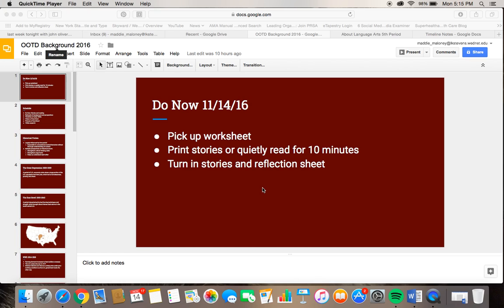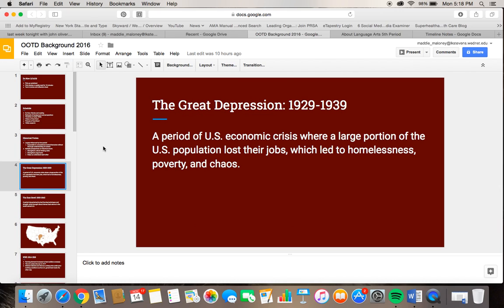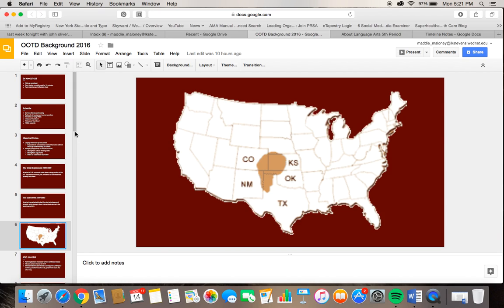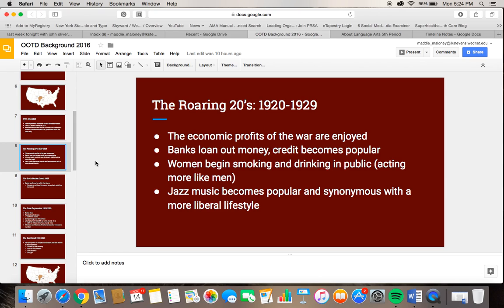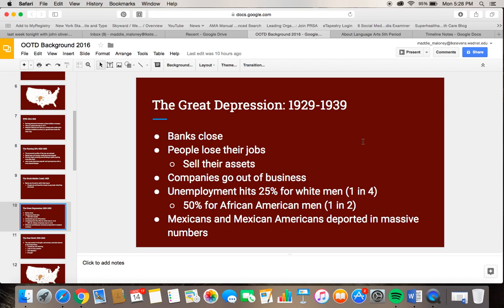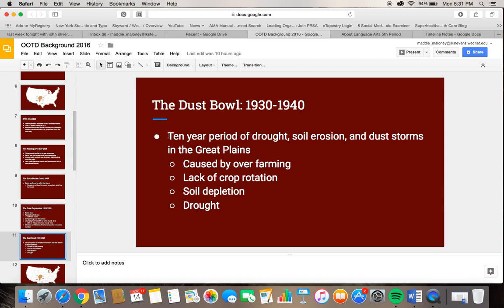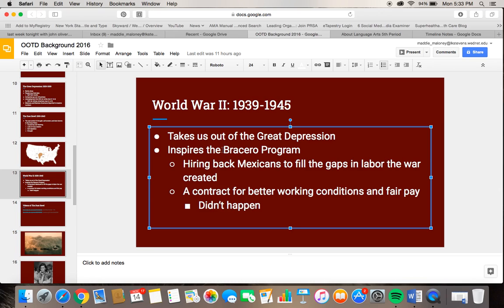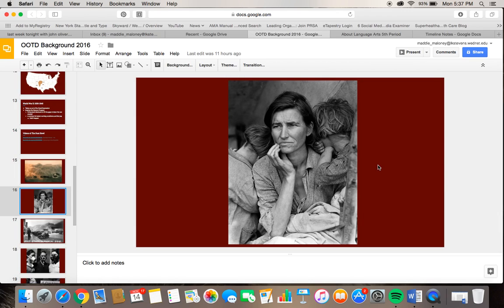OOTD Background Lesson